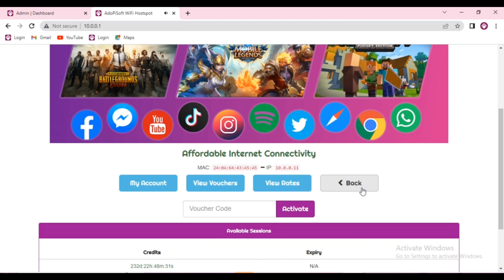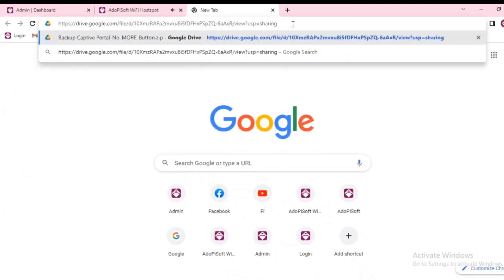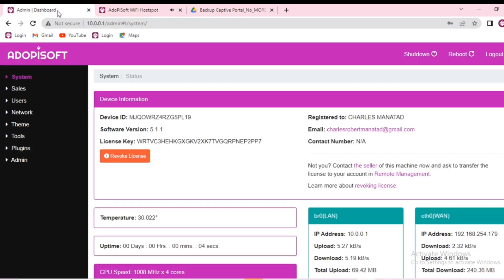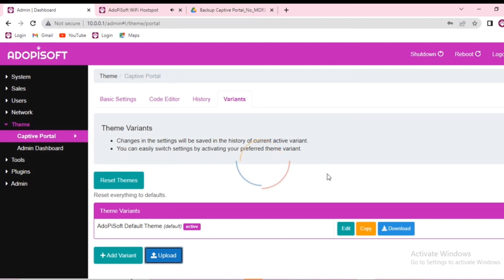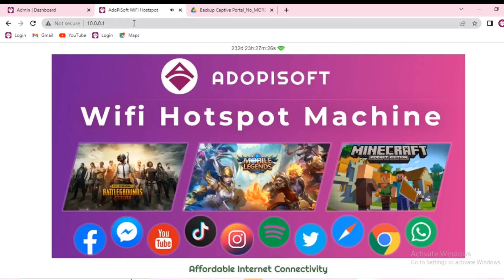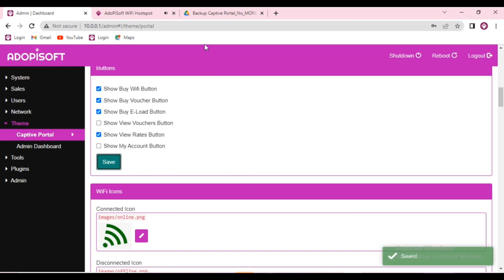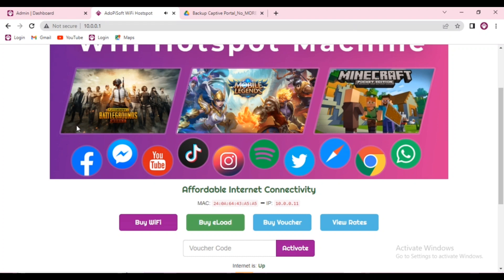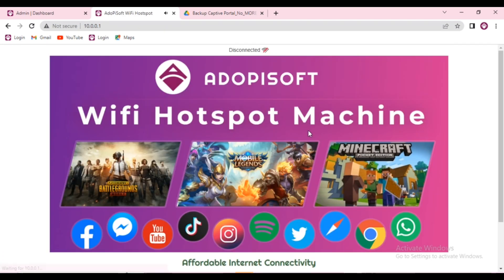How to Remove "MORE" Button in Captive Portal | ADOPISOFT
Step by step guide on how to remove the "More" button in the Captive Portal  of piso wifi or coin wifi vending machines powered by Adopisoft software.

Here is the answer to one of the  most Frequently Asked Questions(FAQ) from the  machine owners. "How to remove the more button in the captive portal?"

Follow the step by step guide and learn new features!